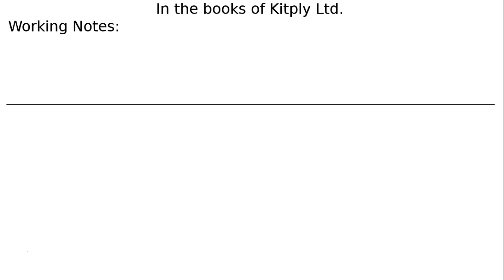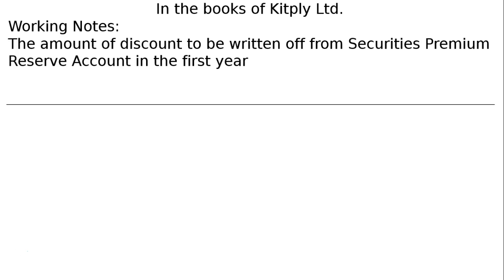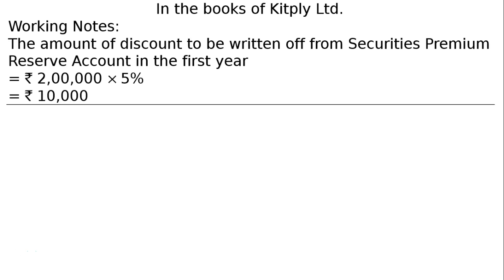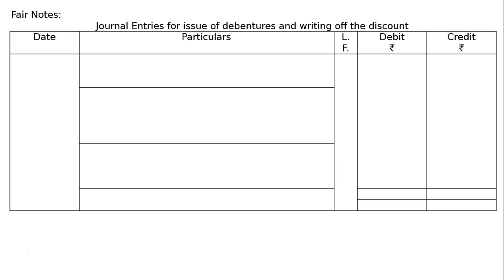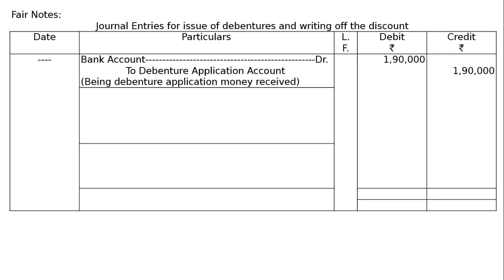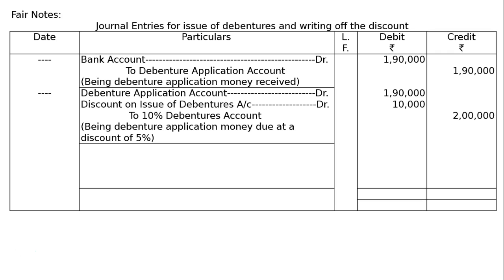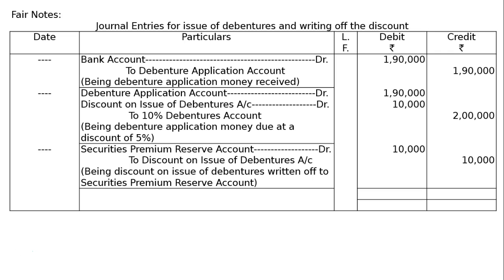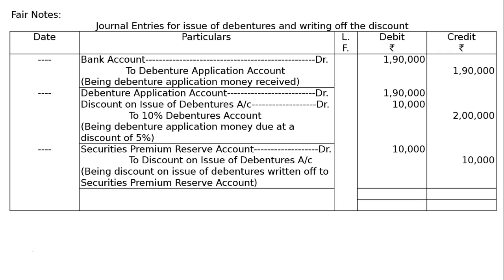XII - Issue of Debentures - Ex-45